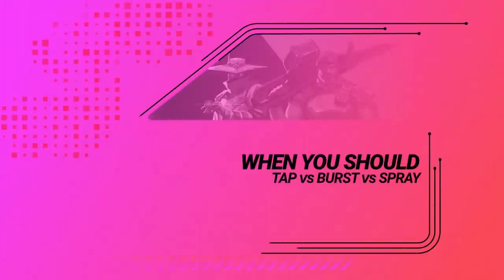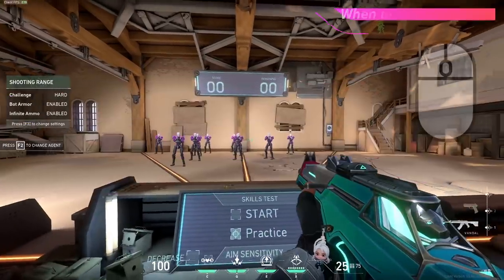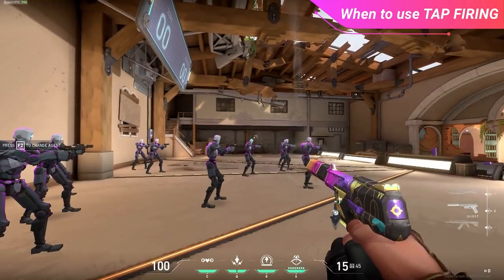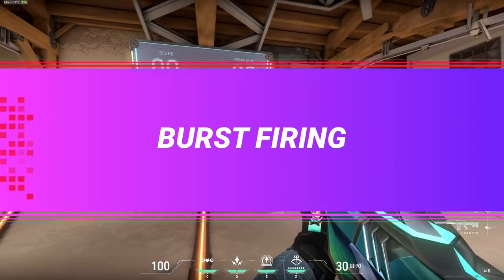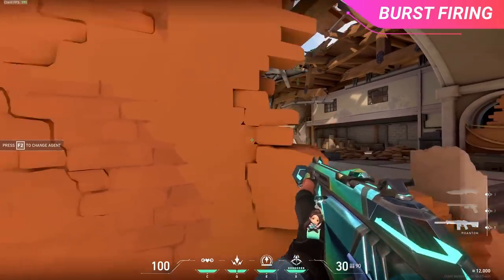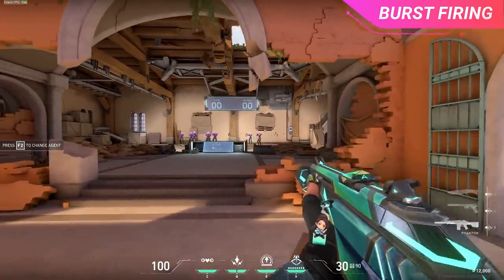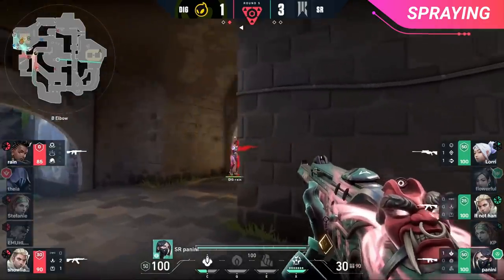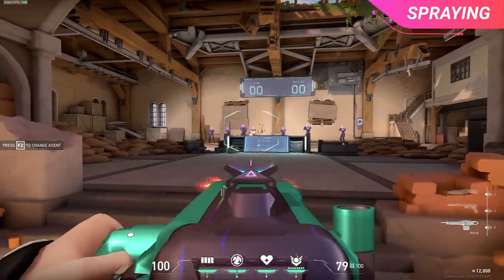When Should You TAP vs BURST vs SPRAY? - Valorant Guide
When You Should Tap vs Burst vs Spray - Valorant Tips, Tricks, and Guides►GET THE RANK YOU'VE ALWAYS WANTED

Concepts: Valorant,Spray,Burst,Tap Fire,Vandal,Phantom,Guide,Aim,How to improve aim,Valorant Skillcapped,Valorant Gameleap,Valorant Pro Guides,Valorant Guide,Valorant Tips and tricks,How to get better at Valorant,Valorant pro,Valorant Radiant

0:00 - Introduction
0:43 - QOTD
1:11 - Tap Firing
3:45 - Burst Firing
5:47 - Spraying
8:45 - Outro